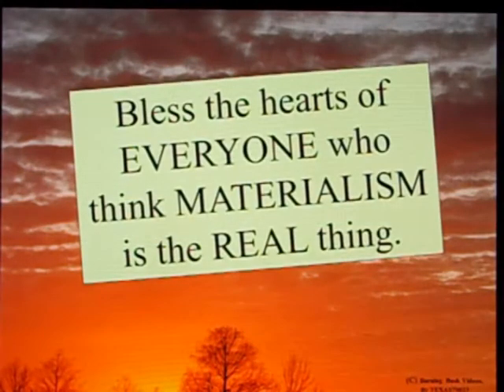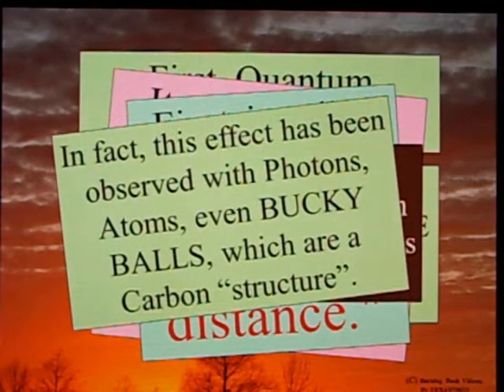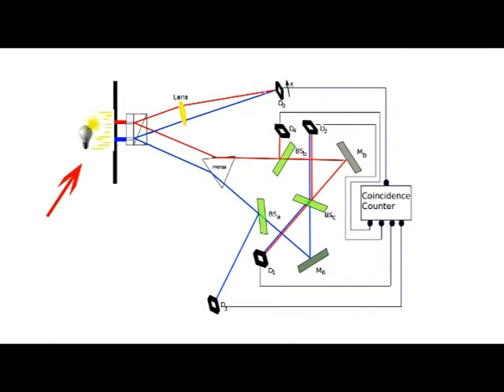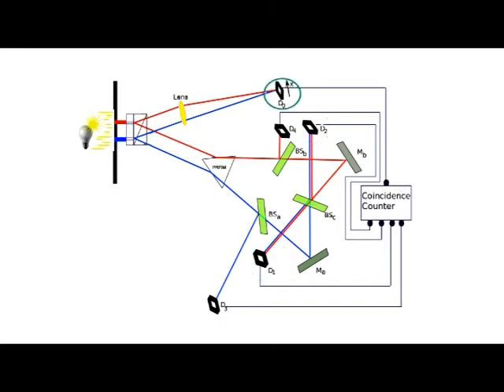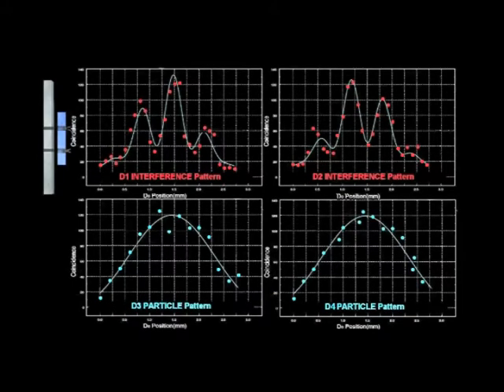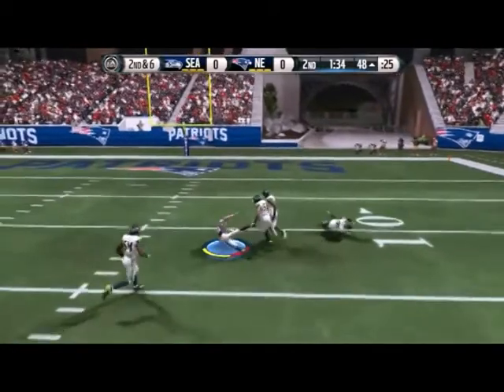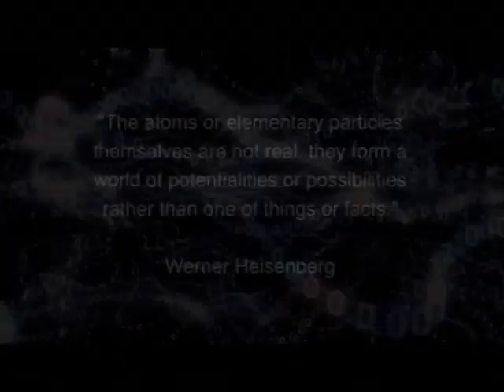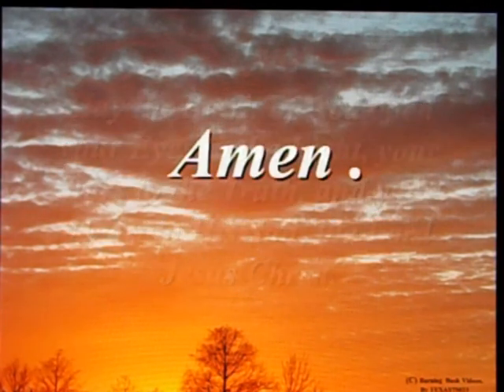The End Of Materialism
Watched a GREAT video, called "The Simulation Hypothesis".  It's 50:40 long, and worth every second.  Go check it out after, or before, watching my video.